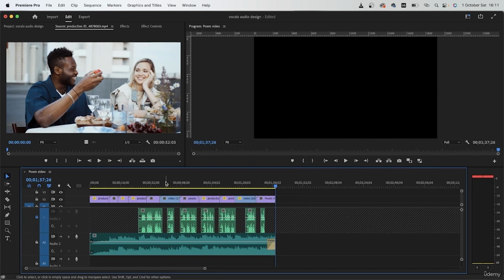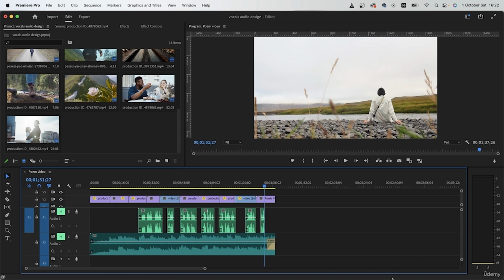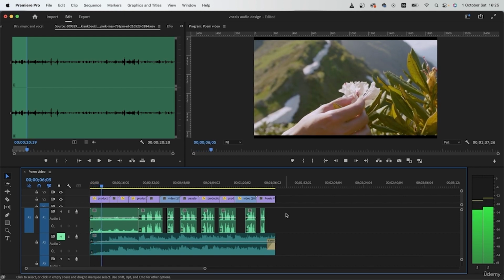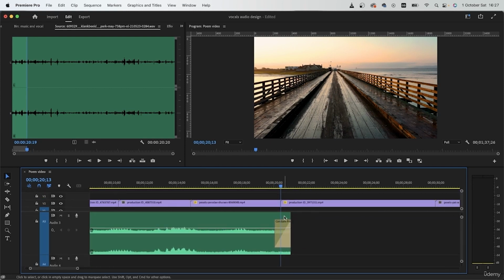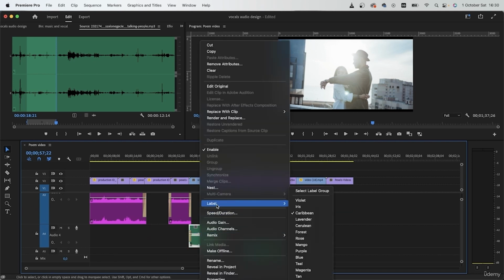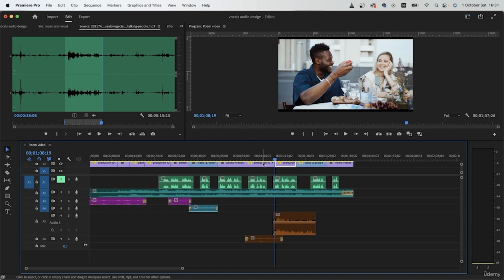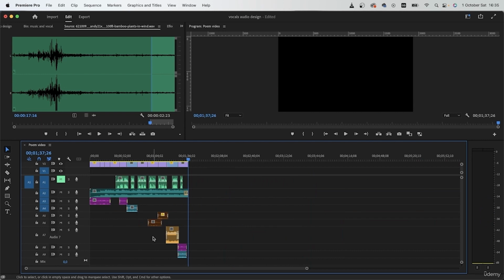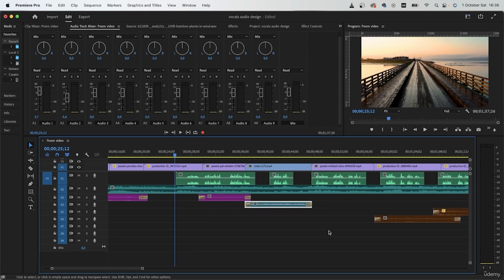Adobe Premiere, Vocals Audio Design Example Part 2